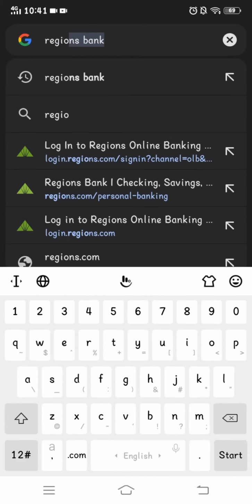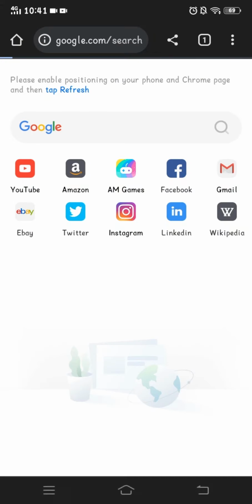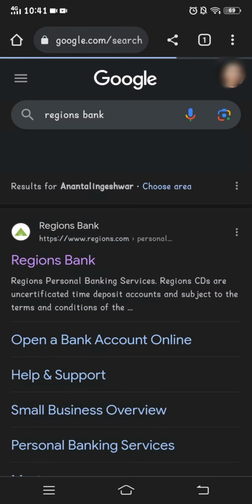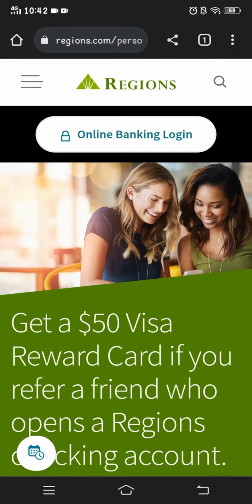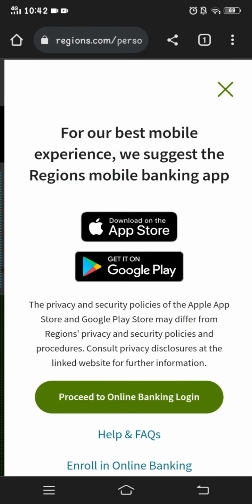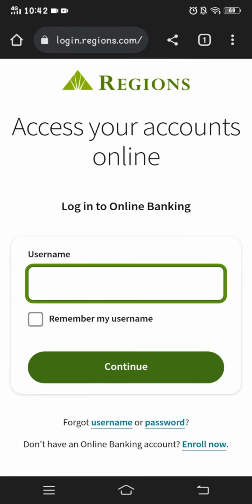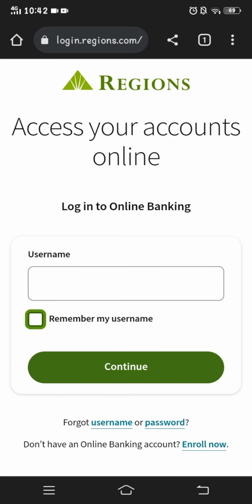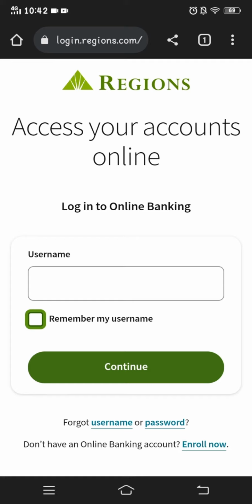How to Login Regions Bank Online Banking Account 2023? Regions Bank Sign In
Accessing your Regions Bank account is easy and secure. In this step-by-step guide, we'll show you how to log in to your Regions Bank account, navigate online banking, and ensure the safety of your financial information. Join us to master the login process and take control of your finances with confidence.